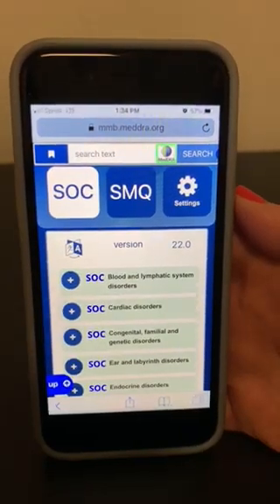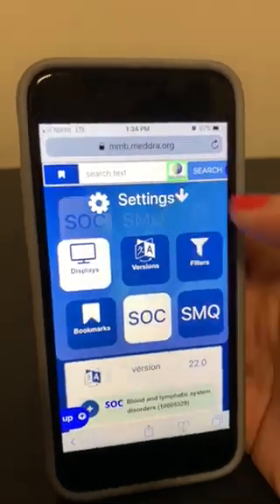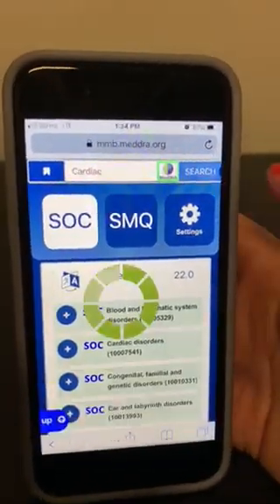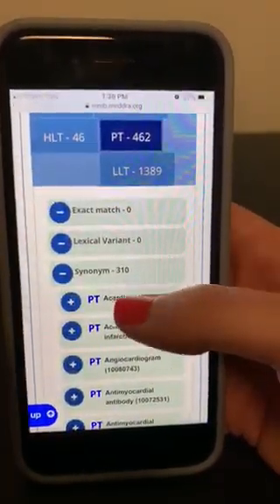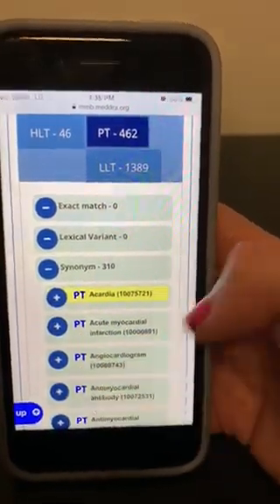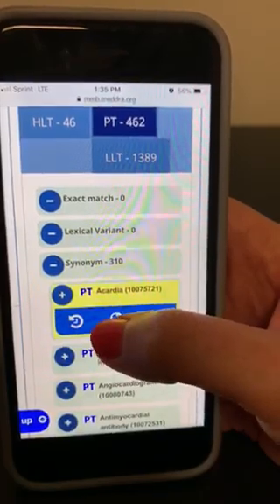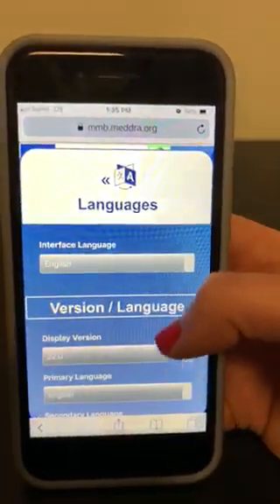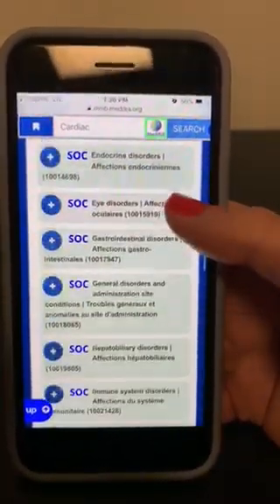MedDRA Mobile Browser General How-To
A short video on general information on how to use the MedDRA Mobile Browser.